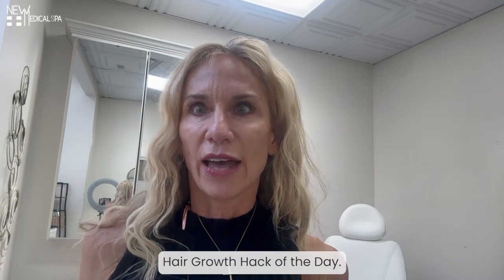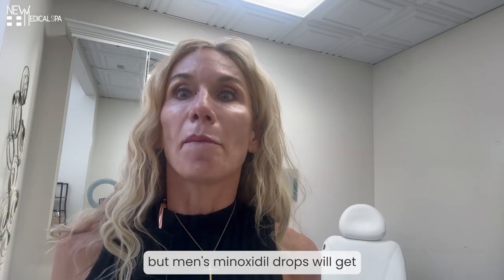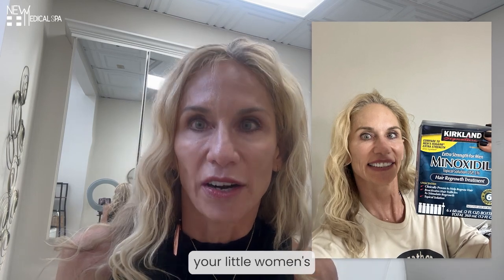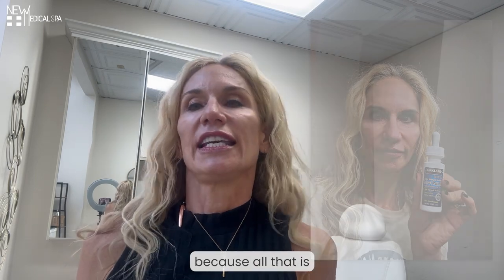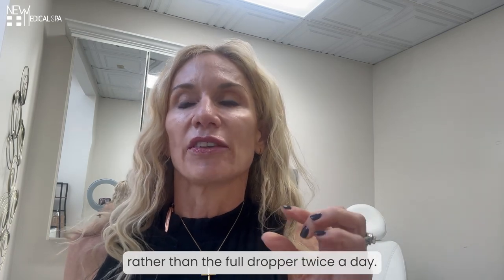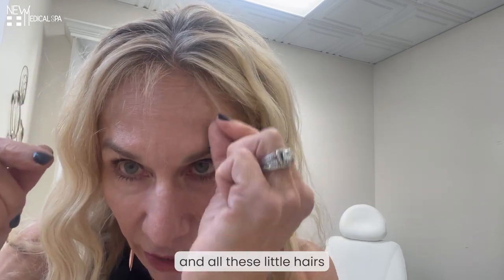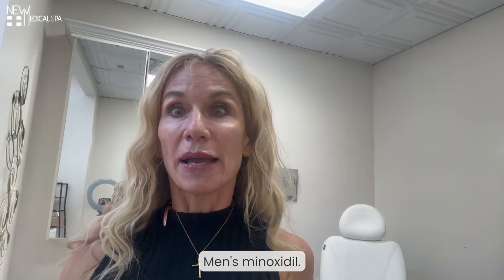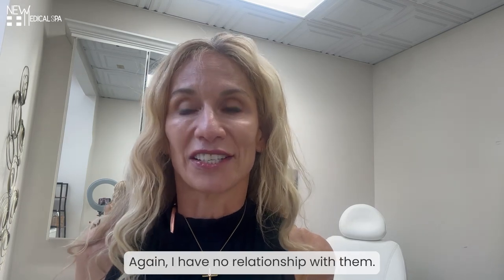The SECRET to Effective Hair Regrowth | New Medical Spa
newmedicalspausa.com🌟 Unlock Your Confidence: Men's Minoxidil Drops for Superior Hair Growth! 💪👨

Say goodbye to hair loss frustrations and hello to a fuller, thicker mane with our exclusive Men's Minoxidil Drops, available at Teresa Camden's New Medical Spa! In this groundbreaking video, we're unveiling the ultimate solution for men seeking superior results in combating hair loss. Discover why our specially formulated minoxidil drops outshine women's medicine, delivering unparalleled results and boosting your confidence like never before.

What Awaits You in this Hair Growth Revelation:
👨‍⚕️ Expert Consultation and Recommendations:
Join us as our experienced professionals guide you through the consultation process, offering personalized recommendations tailored to your unique hair loss concerns. Learn why our Men's Minoxidil Drops are the go-to choice for men seeking effective hair growth solutions.

💧 Minoxidil Drops Unleashed:
Witness the transformative effects of our specially formulated minoxidil drops as they stimulate hair follicles, promote hair regrowth, and halt hair loss. Learn about the science behind our superior formula and why it outperforms women's medicine for combating male pattern baldness.

🎥 Real-Life Results:
Be inspired by real-life success stories and before-and-after visuals, showcasing the remarkable transformations achieved through our Men's Minoxidil Drops. See how men of all ages are reclaiming their confidence and embracing a fuller, thicker head of hair.

🌟 Why Choose Men's Minoxidil Drops?:
Explore the unique benefits of our men's formula and why it surpasses women's medicine in effectiveness and results. Discover how our minoxidil drops can help you achieve your hair growth goals and regain your youthful appearance.

Whether you're battling male pattern baldness or seeking to enhance your hair's density and thickness, this video is a must-watch.

📘 Facebook: Teresa Camden's New Medical Spa

Thank you for choosing Teresa Camden's New Medical Spa as your partner in hair restoration and confidence-building. Say hello to a fuller, thicker head of hair with our Men's Minoxidil Drops! 💇‍♂️✨